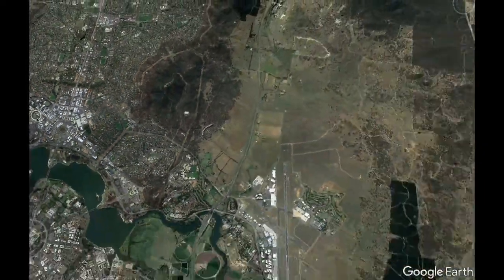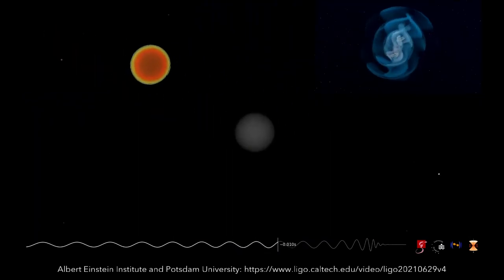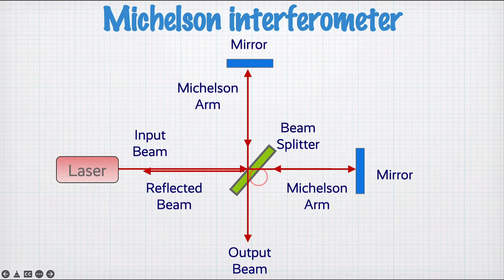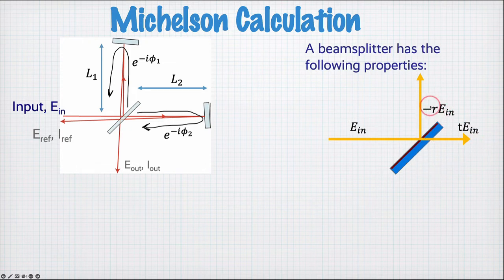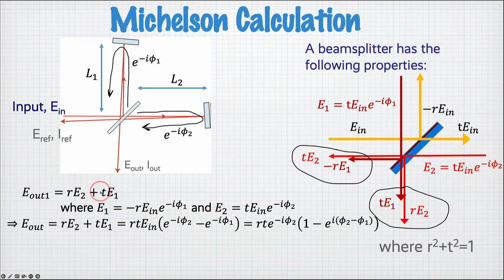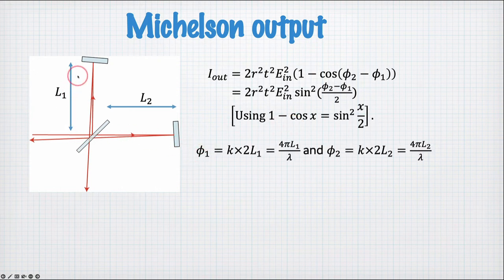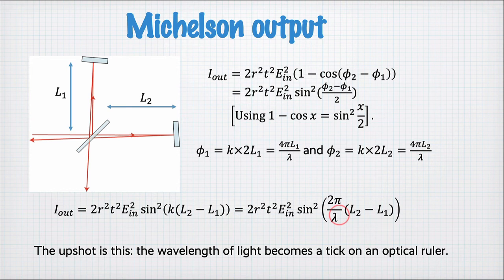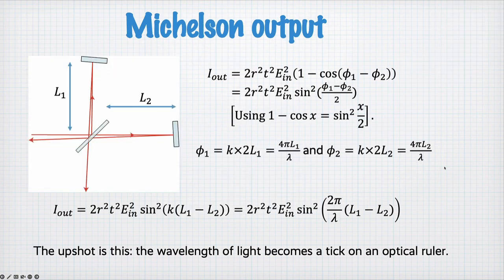The Michelson interferometer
How a Michelson works, a derivation of the interference condition and how it is used to catch gravitational waves.